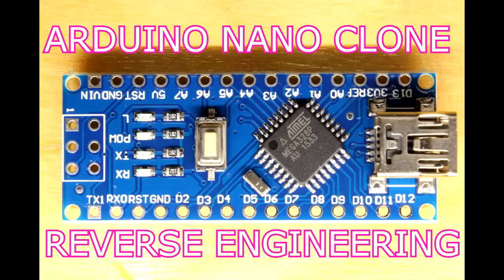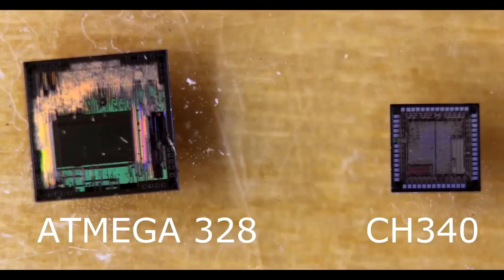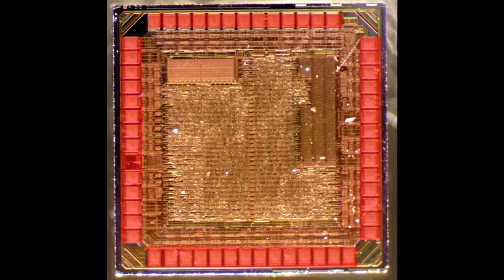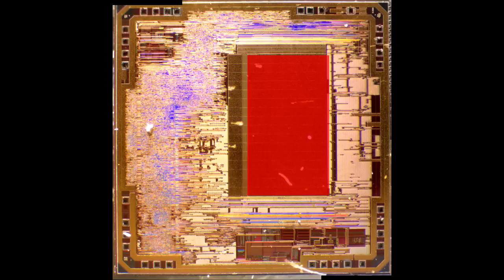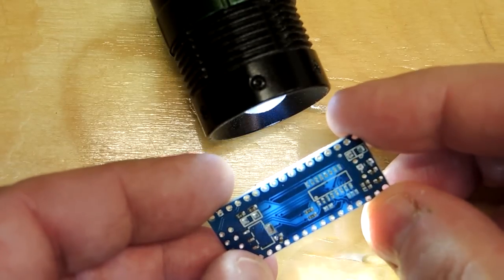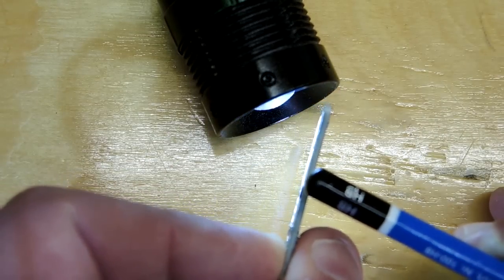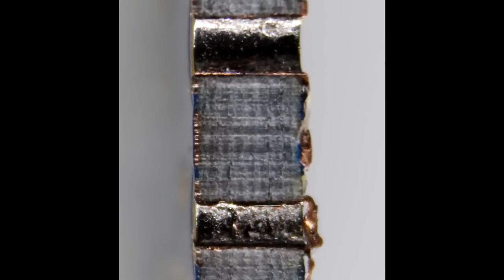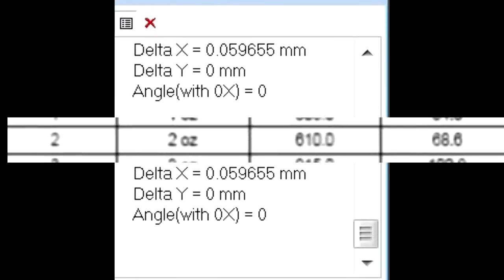Reverse Engineering an Arduino Nano Clone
A look at the silicon dies and the PCB construction of an Arduino NANO clone.